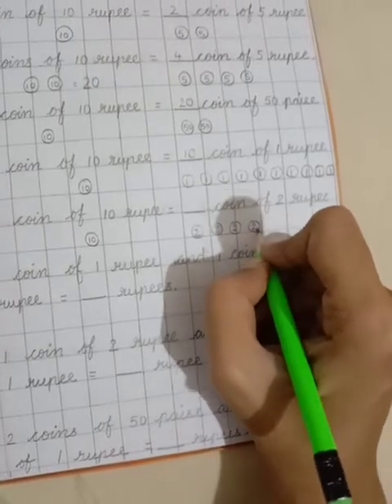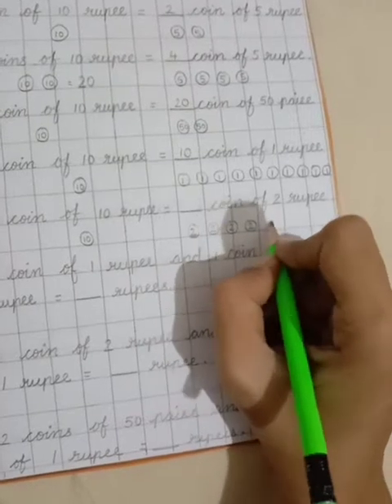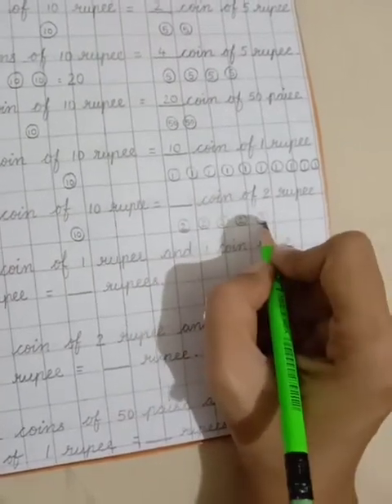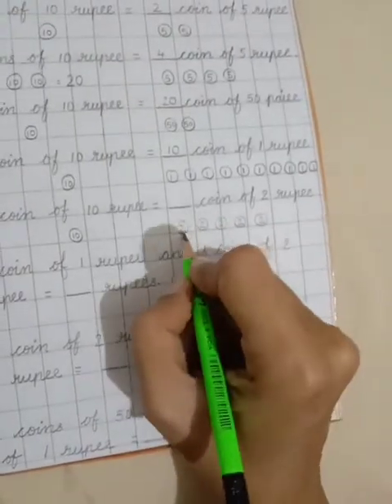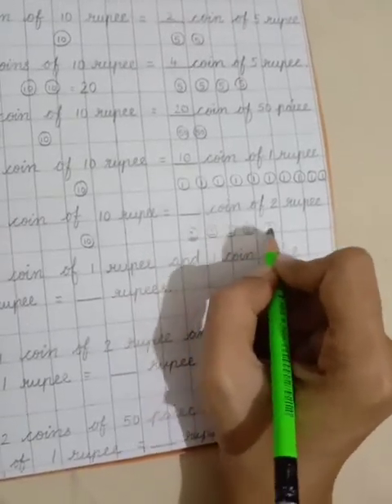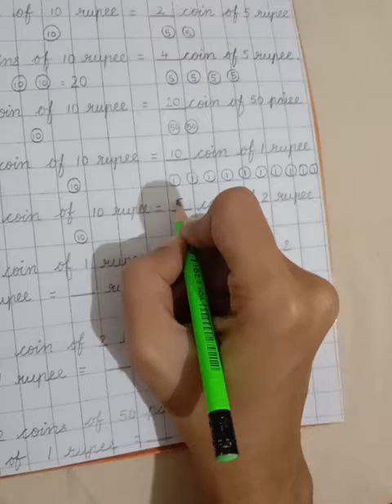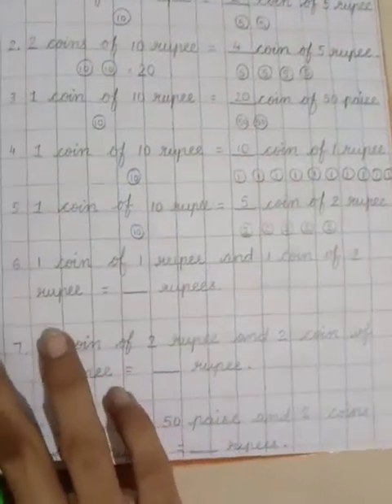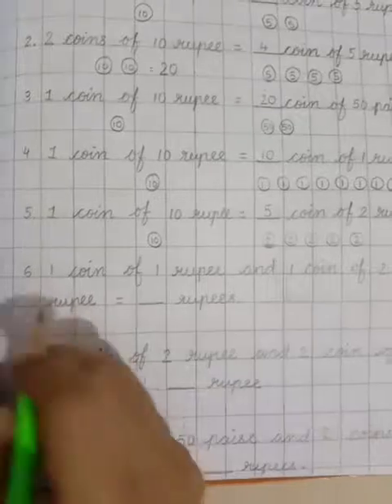Std II Sub Maths Topic Currency Fill ups